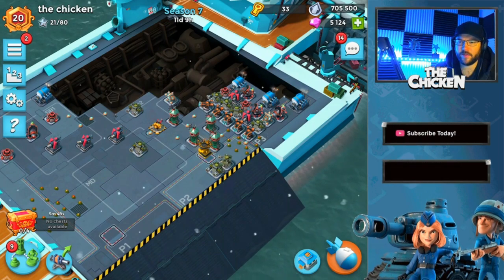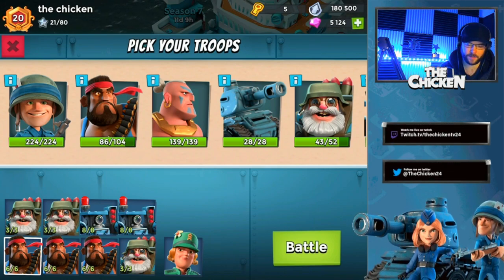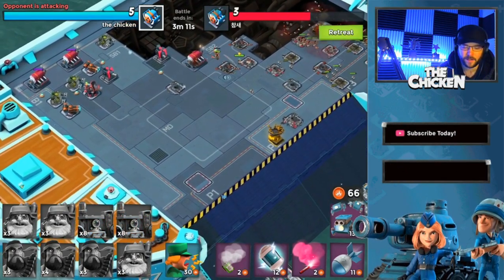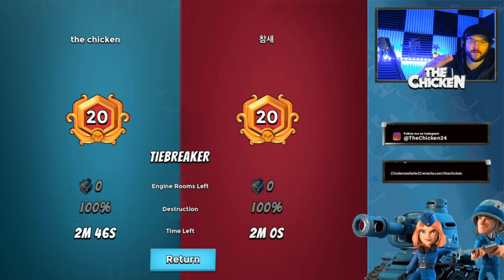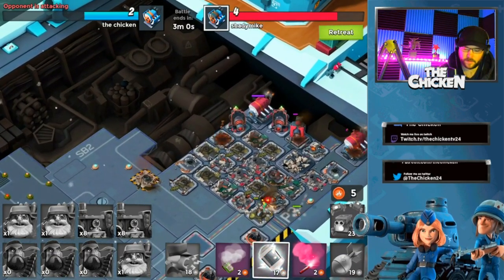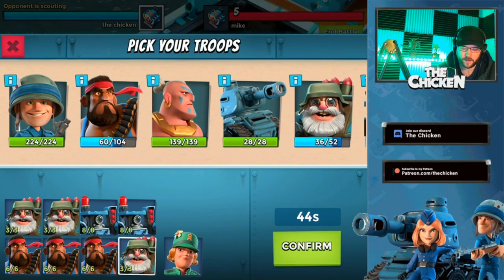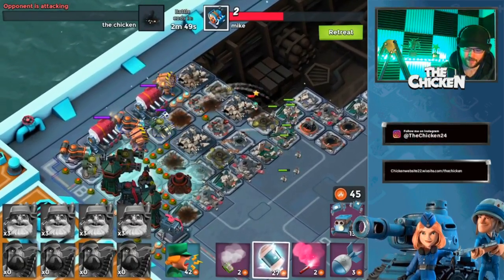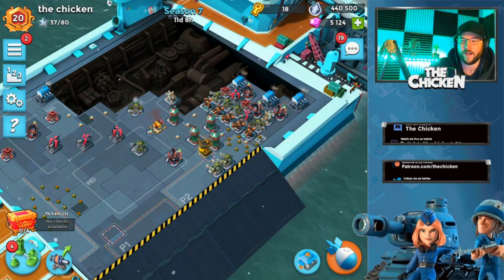🚨 Advanced Guide to Seekers in Season 7! // Boom Beach Warships